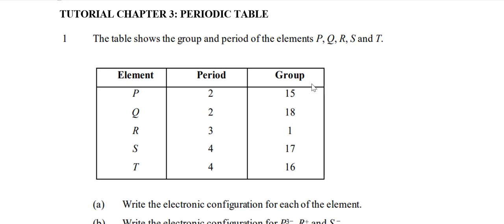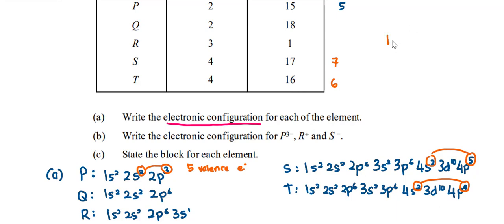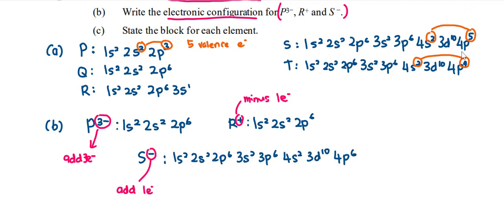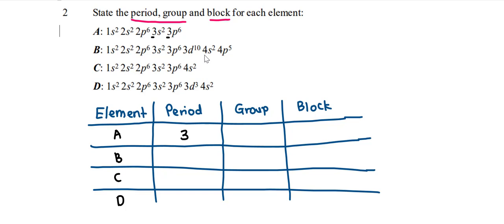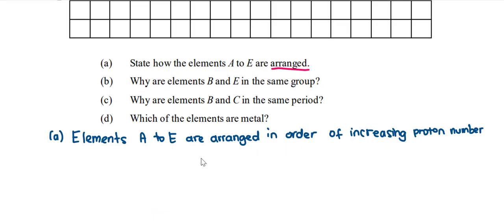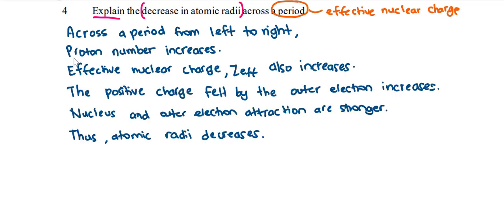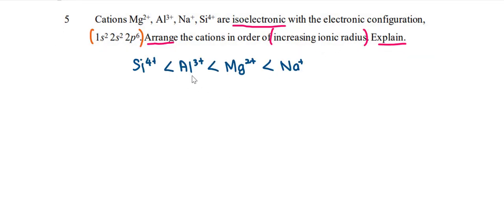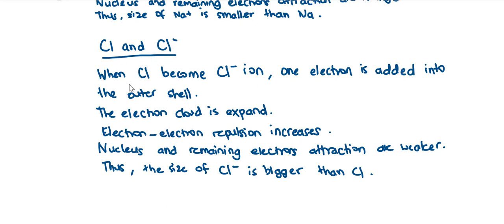Tutorial Chapter 3 (no. 1 - 6)